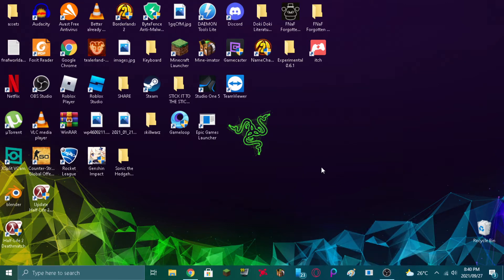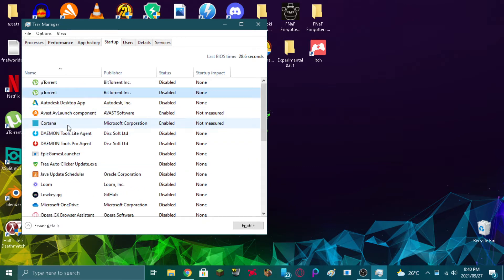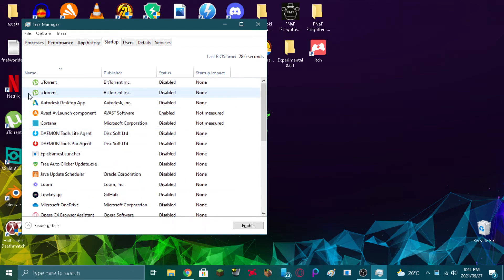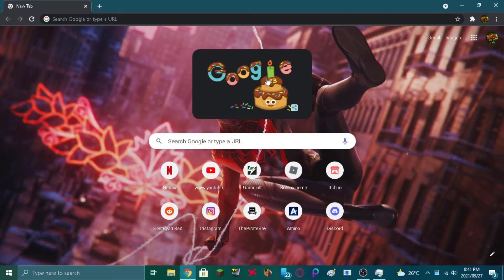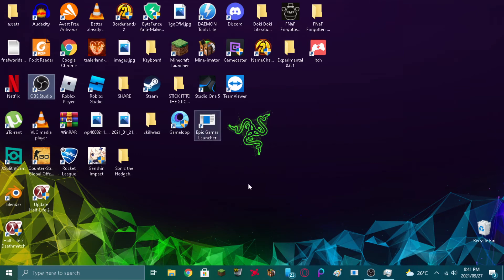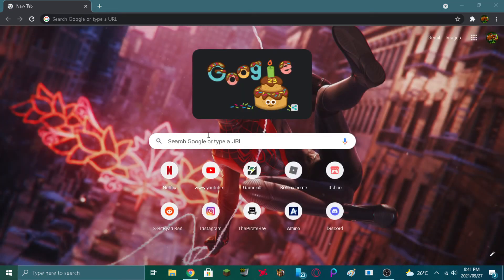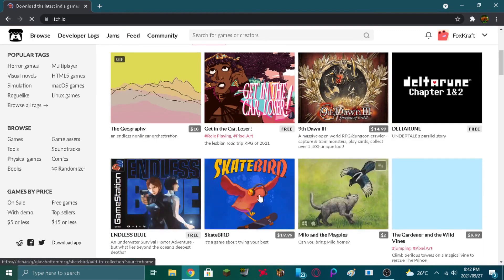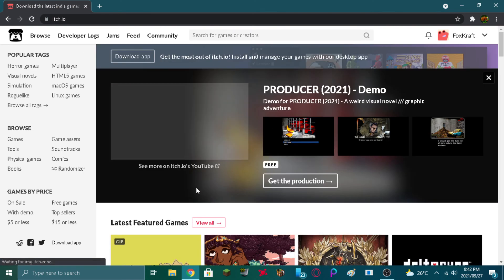How to speed up your potato pc in just a few simple steps!